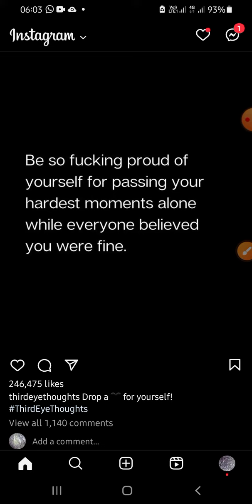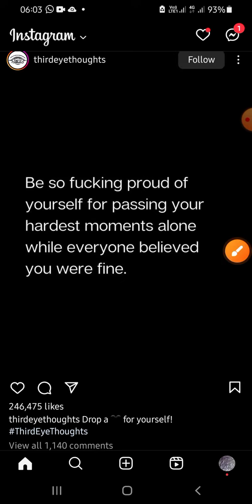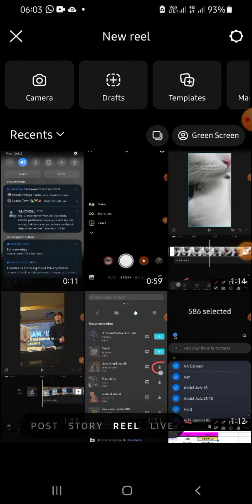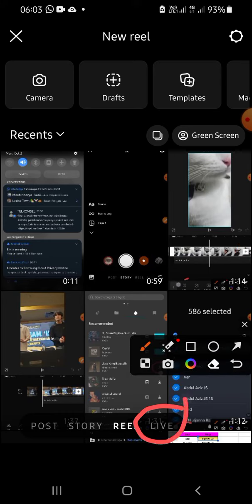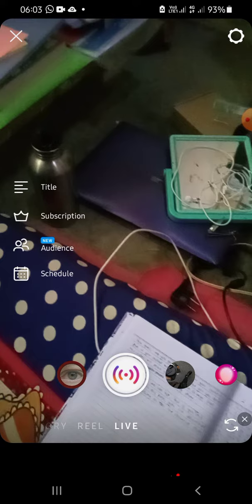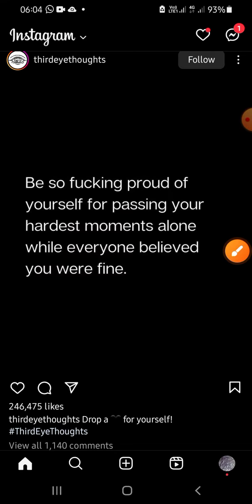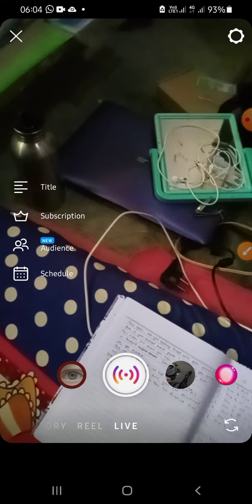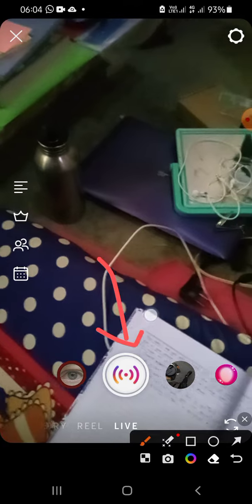How to Go on instagram Live | Android Mobile Phone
Go to instagram live now! Using live feature on instagram, you can directly share your activity to your followers. It will be helpful if you want to interact with your followers in a real time! Here's the tutorial how to go on instagram live.